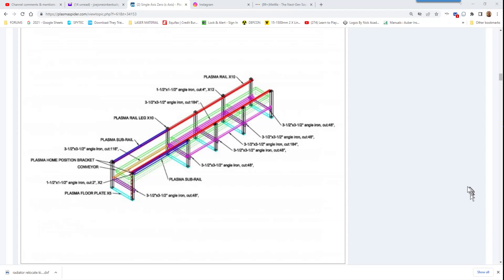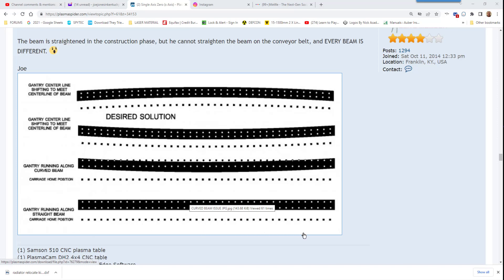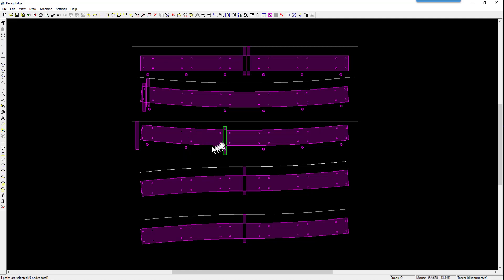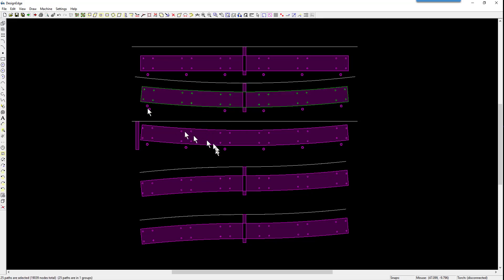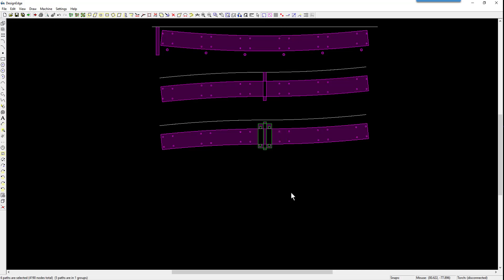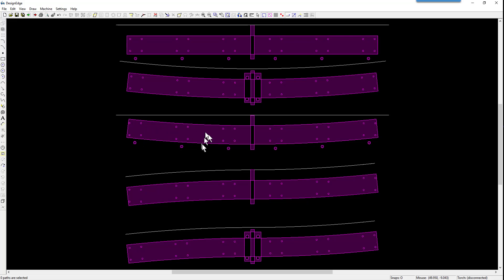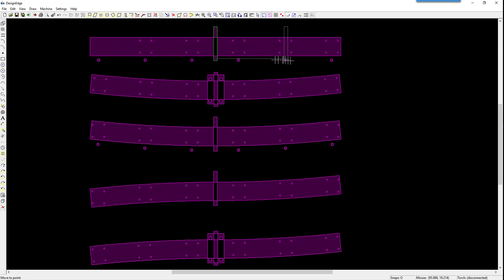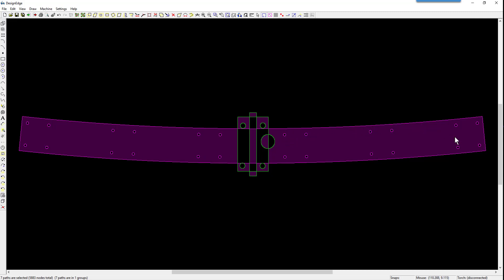PlasmaCam / Samson 510 CNC - BEAM CRAWLER CONCEPT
A machine that can cut a pattern of holes along a curved shape while maintaining each set of holes to be parallel to the material's edge at any given point.